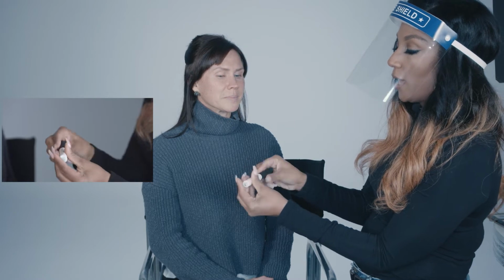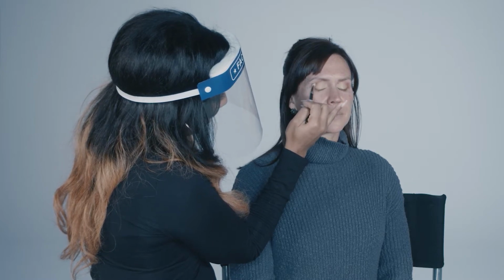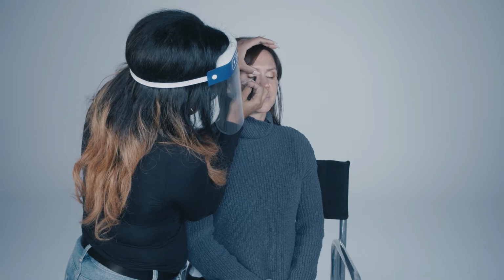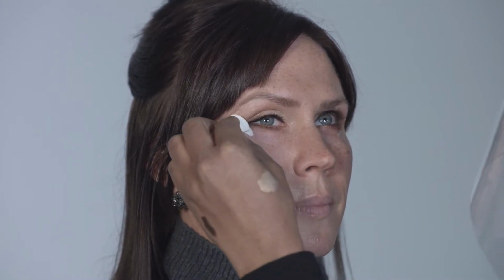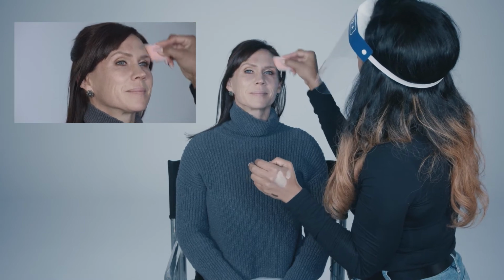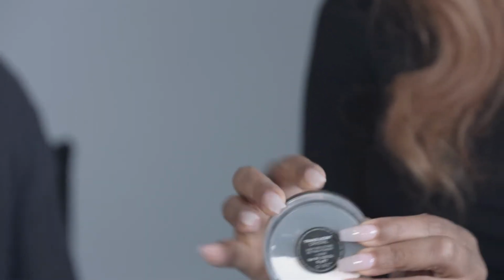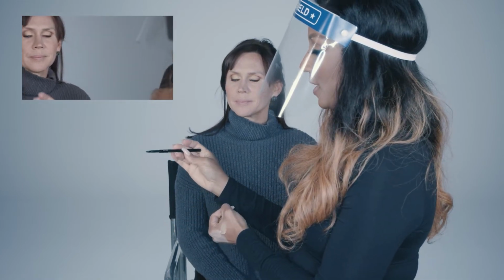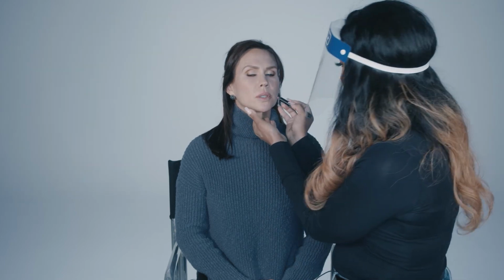All day natural glow (Tutorial)